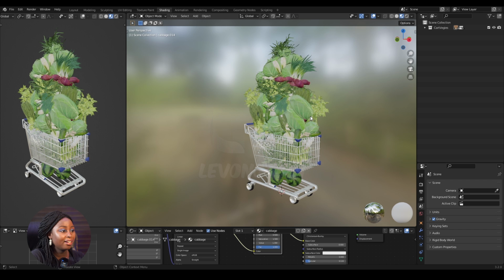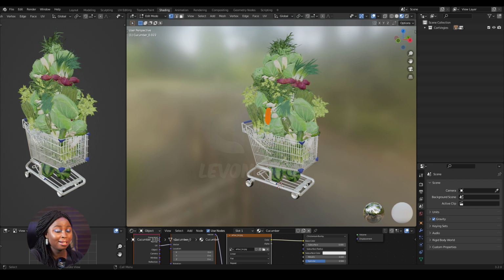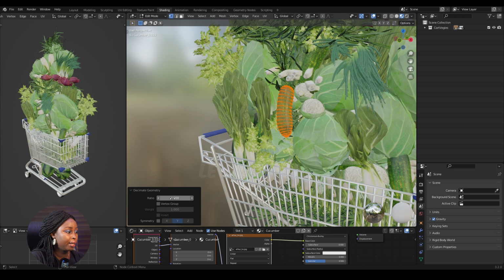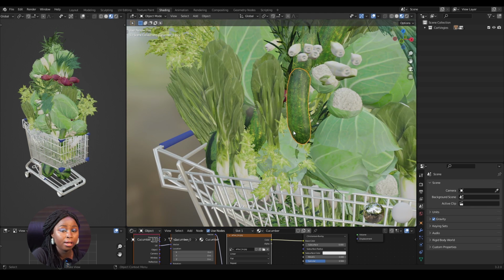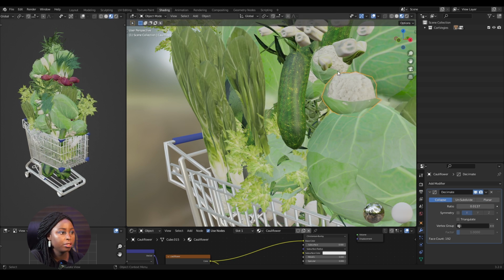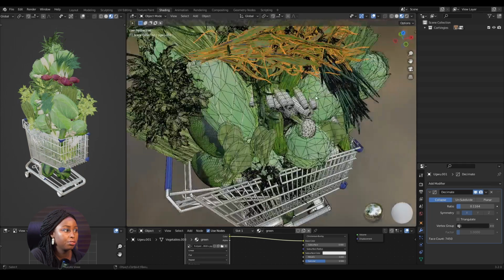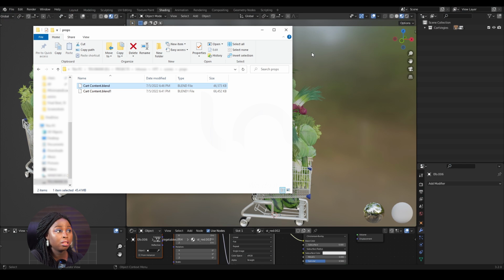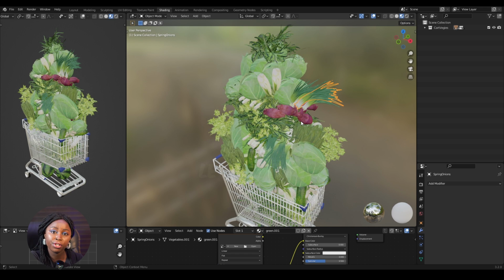How To Reduce Polygon Count In Blender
This video will show you how you can reduce polygon count in blender. This technique works in Blender 2.7 series, Blender 2.8 series and Blender 3 series.

How To Reduce Polygon Count In Blender 3.2.0